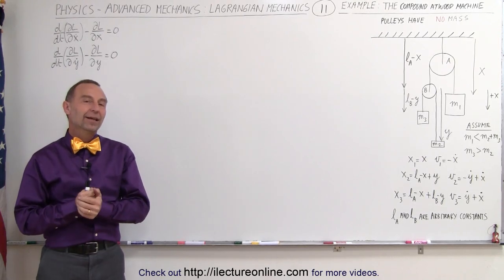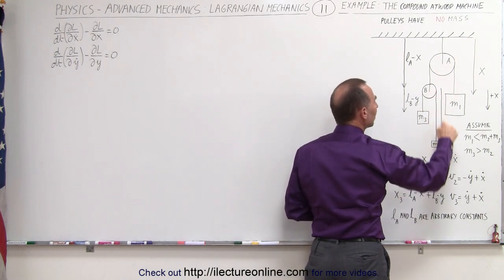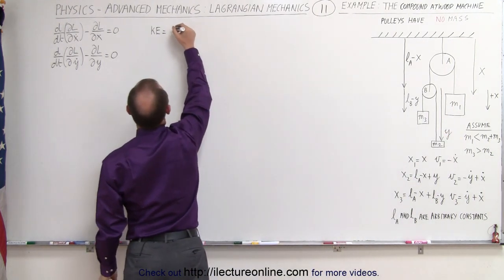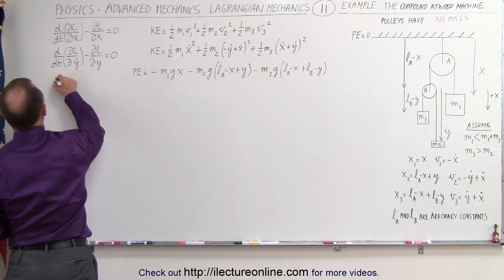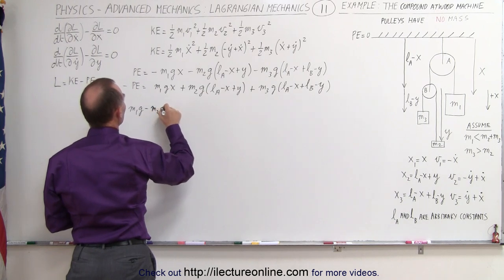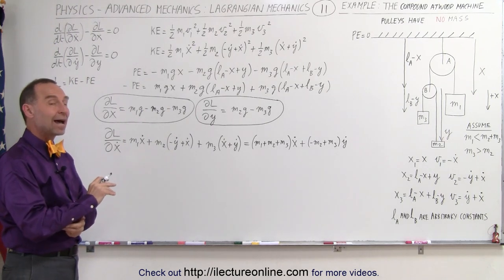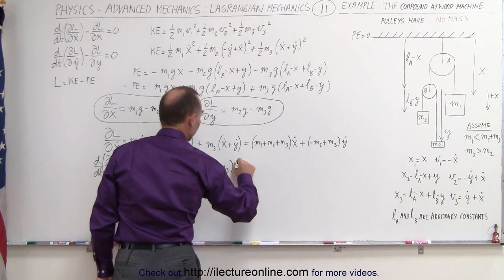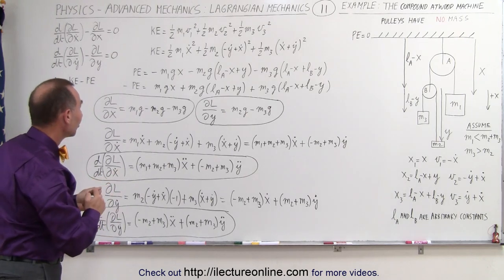Physics 68 Lagrangian Mechanics (11 of 25) The Compound Atwood Machine (1 of 3)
In this video I will find the equation of kinematics of a compound atwood machine using two Lagrangian equations (Part 1 of 3).